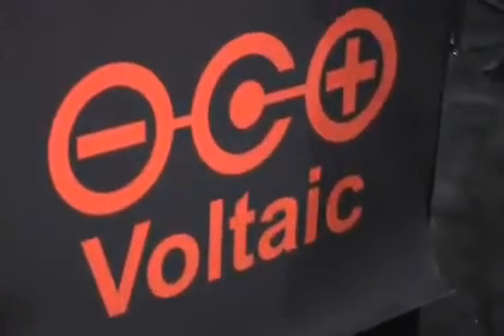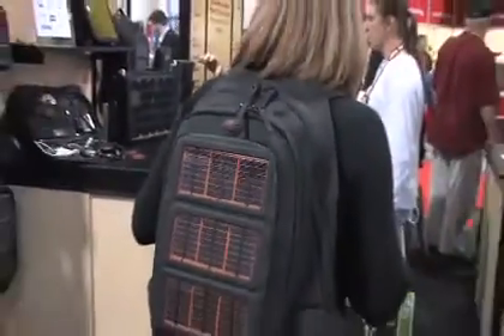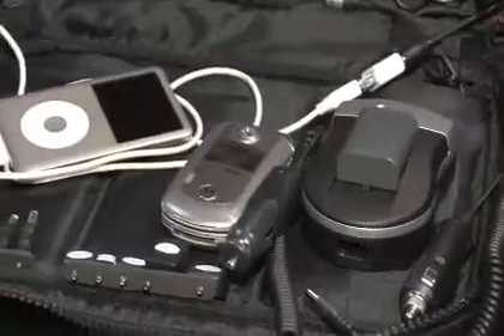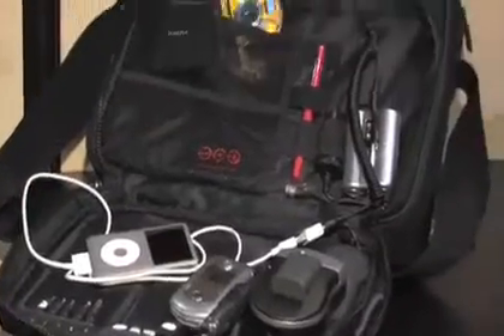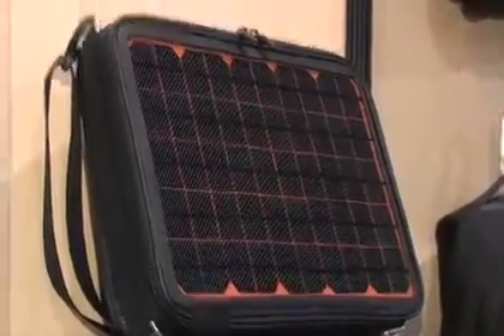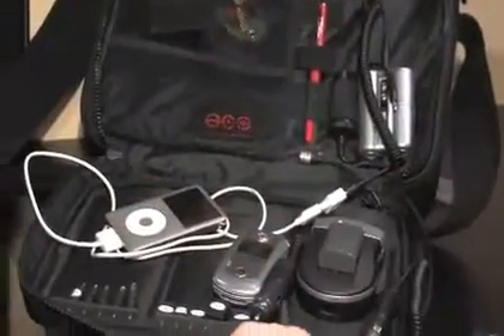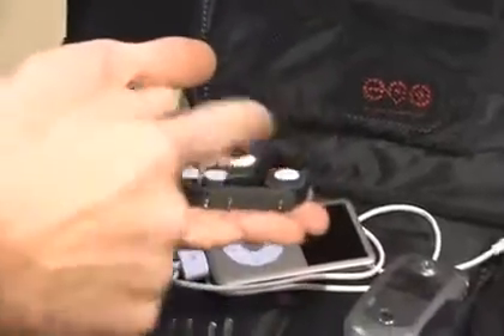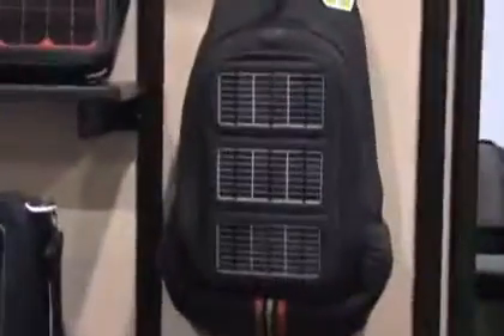Syntonic Corporation - Solar Back Pack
Solar bags and backpacks